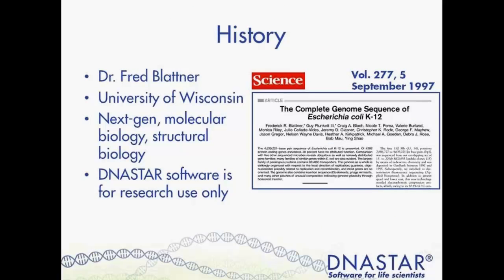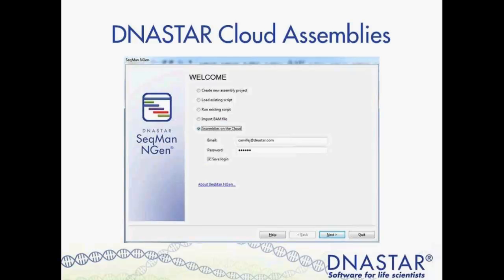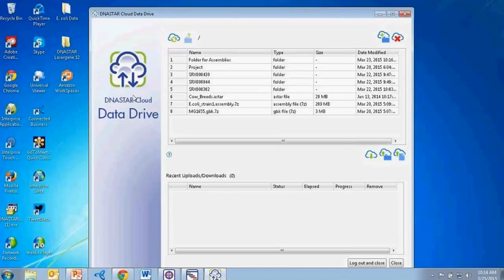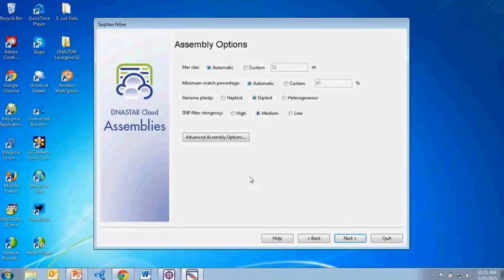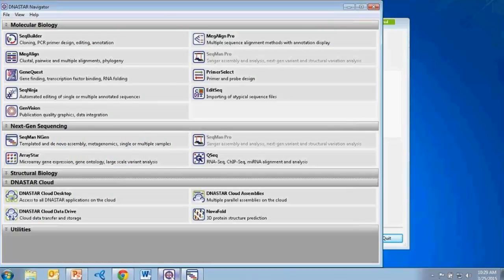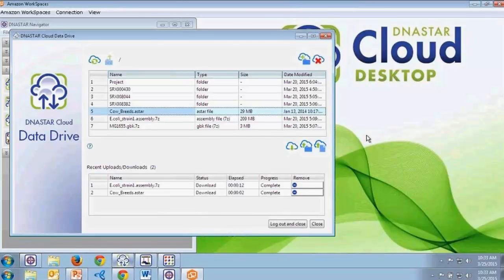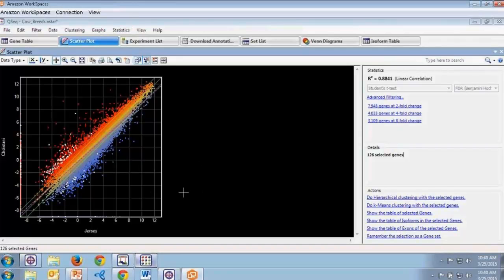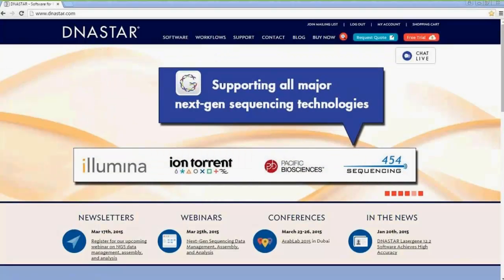DNASTAR - Next-Gen Sequencing Data Management, Assembly, and Analysis Webinar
In this webinar, DNASTAR's Jacqueline Carville will discuss the benefits of using the DNASTAR Cloud and provide a live software demonstration. In this webinar learn how to:

- Access DNASTAR software on Amazon Workspaces to use DNASTAR applications on any device with an Internet connection.

- Store and manage large NGS data sets and assembly results with the DNASTAR Data Drive.

- Get assembly results in record time by running multiple parallel cloud assemblies.